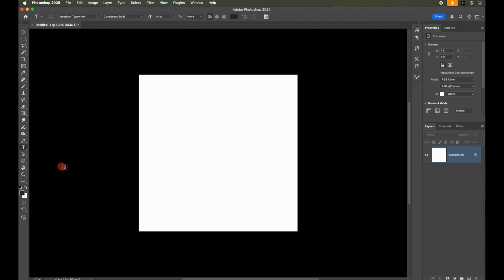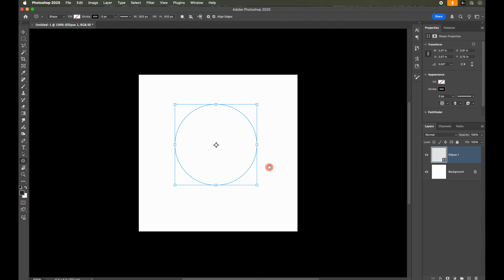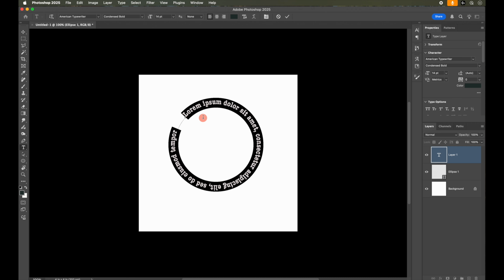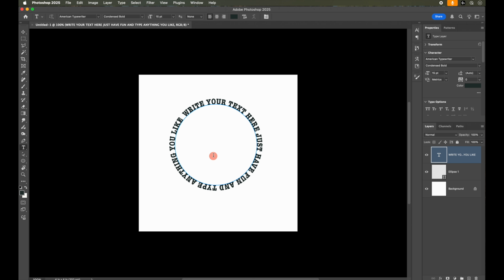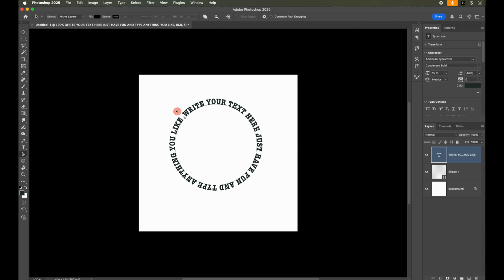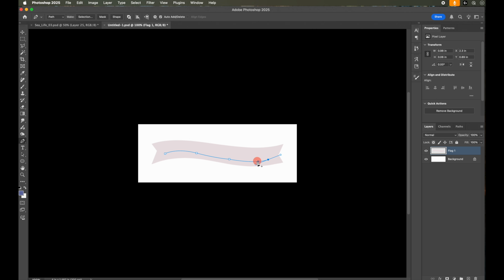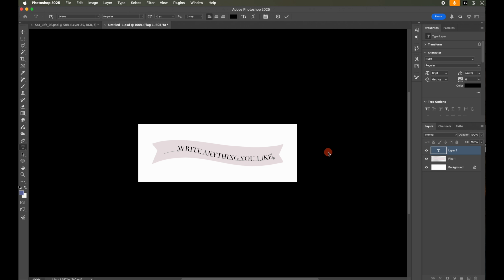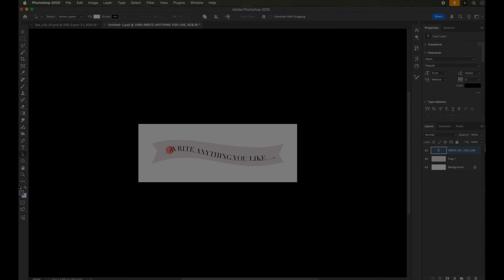How To Write Text In A Circle In Photoshop Part 1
In my recent video, 3 Kits 3 Ways, I shared some of my layouts and mentioned I'd show you how to create circular text that wraps nicely around an image. So, in this tutorial, I'm showing you how to create circular text that wraps nicely around an image using the type on a path tool. It's actually easier than you might think, and perfect for adding a unique text effect to your scrapbook digital projects. Let's have some creative fun!

Credits:
🪴 Nature's Jewels kit by Mystery Scraps

Digital SCrapbook Layout Share #4 | 3 Kits 3 Ways

⌨️ Fonts:
American Typewriter
Cochin
Athelas
Lobster Two downloaded from Google Fonts